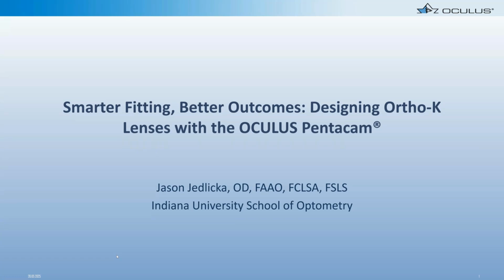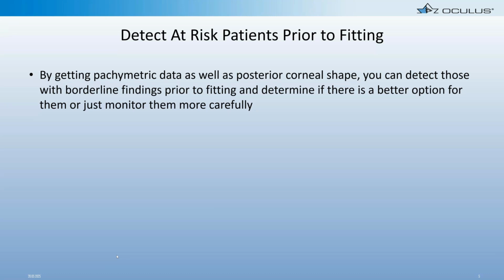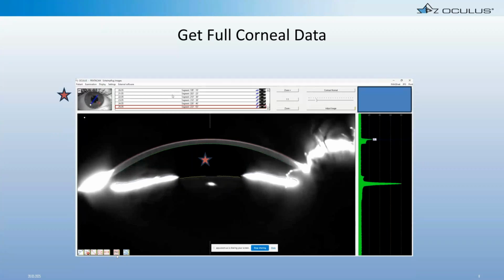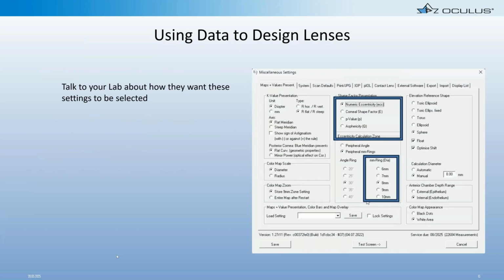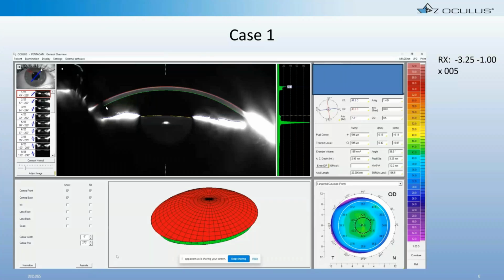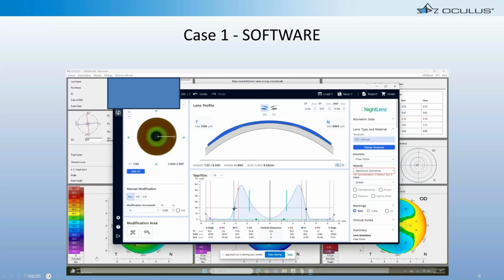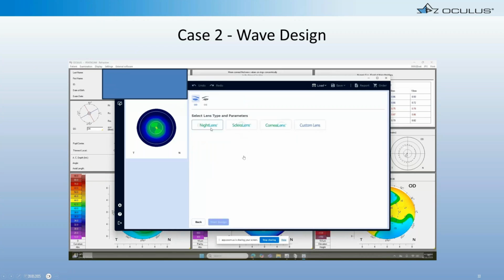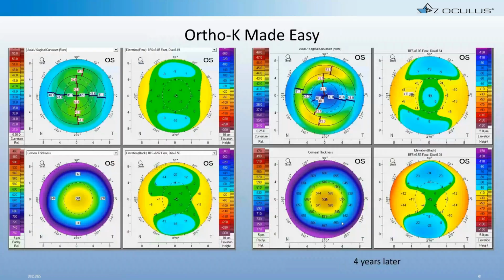Smarter Fitting, Better Outcomes: Designing Ortho-K Lenses with the OCULUS Pentacam®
In this session, Jason Jedlicka, O.D., will explore how to utilize the OCULUS Pentacam® to improve the accuracy and efficiency of Ortho-K lens fittings. From evaluating topographic patterns to exporting data for lens design, discover how to elevate patient outcomes with smarter tools and clinical insights.

Speaker: Jason Jedlicka, O.D.